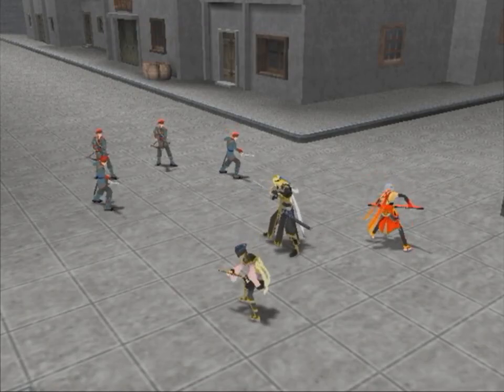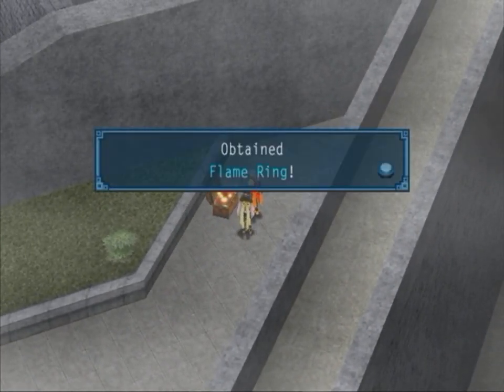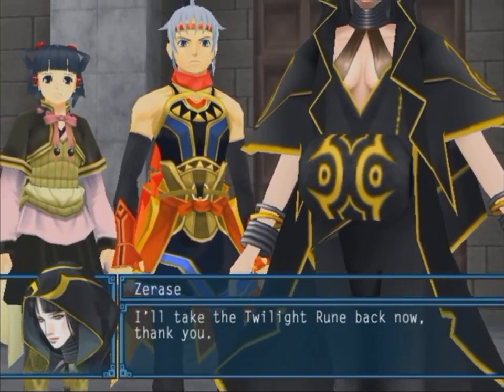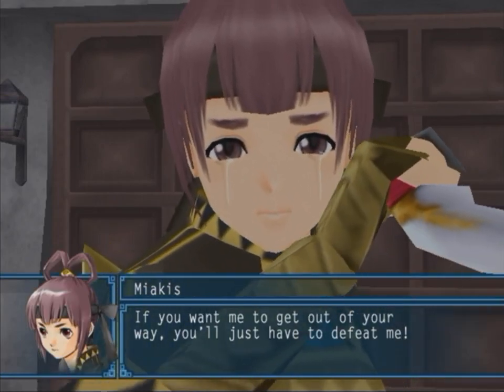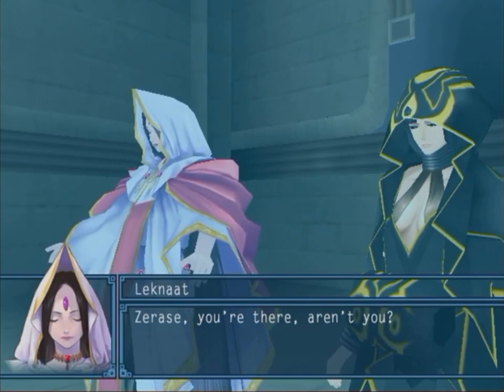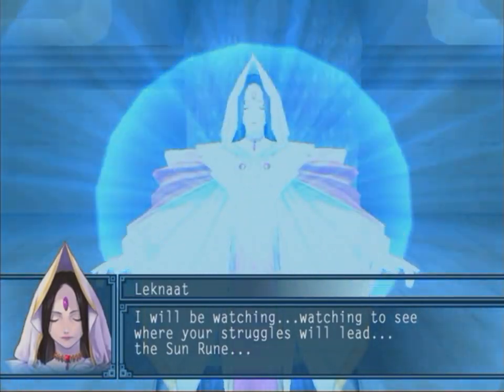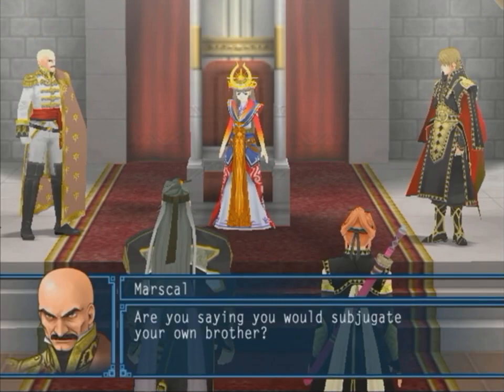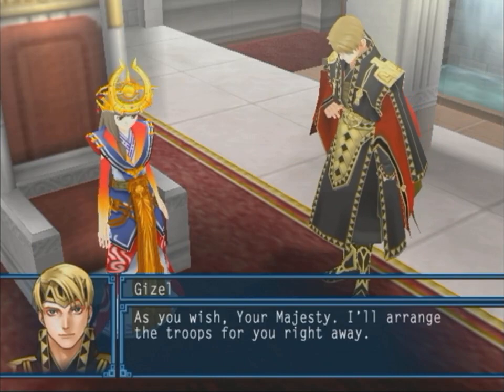Let's Play Suikoden V - #71 - Taking Doraat Fortress (Part 2 of 2)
After shattering Godwin's defenses, Zerase and a small, choice group of the Red Dawn Army attempt to intercept Alenia who now possesses a rune of extraordinary power.

SETUP
Formation - Sorcery Tactic
Party - Kyle, Frey, Lyon, Zerase, Lu, Jeane
Entourage - Zegai, Egbert, Marina, Murad

KYLE:
Runes - Drain, Flowing
Skills - Technique, Agility
Equipment - Skullcap, Flowing Leather, Bone Bracelet, Guardian Boots, Mega Medicine, Guardian Scarf, Power Belt, Eyeball Ring

FREY:
Runes - Counter, Dawn, Sunbeam
Skills - Attack, Agility
Equipment - Knight Headpiece, Guardian Chain, Pale Moon Gloves, Pale Moon Boots, Mega Medicine, Power Belt, Mystic Ring, Eyeball Ring

LYON:
Runes - Drain
Skills - Attack, Agility
Equipment - Guardian Casque, Thunder Leather, Silk Gloves, Long Boots, Mega Medicine, Technique Ring, Speed Ring, Eyeball Ring

ZERASE:
Runes - Star, Magic Absorb, Rage
Skills - Magic, Tutor
Equipment - Feather Ornament, Star Robe, Bone Bracelet, Bone Heels, Mega Medicine, Leather Cape, Flame Amulet, Guard Ring

LU:
Runes - Drain, Mischief
Skills - Technique, Agility
Equipment - Feather Hat, Prosperity Tunic, Prosperity Armband, Prosperity Sandals, Mega Medicine, White Rose Brooch, Luck Ring, Prosperity Ring

JEANE:
Runes - Charm, Flowing, Lightning
Skills - Magic, Rune Sage
Equipment - Crown of Destiny, Master's Robe, Bone Bracelet, Bone Heels, Mega Medicine, Yellow Scarf, Lightning Amulet, Magic Ring

STARS OF DESTINY
#76 - Miakis